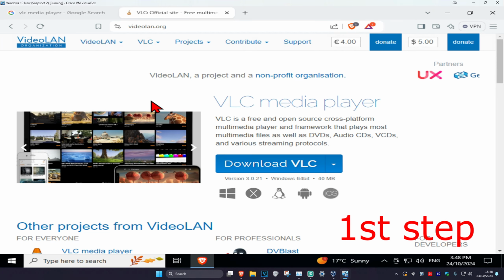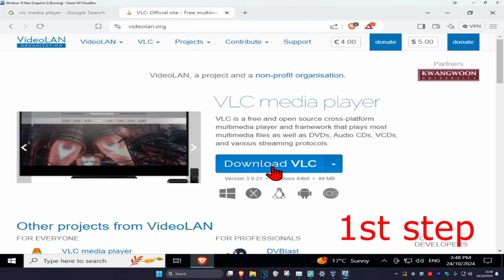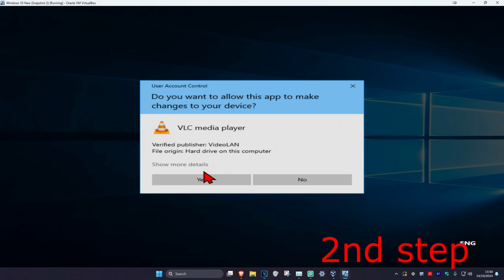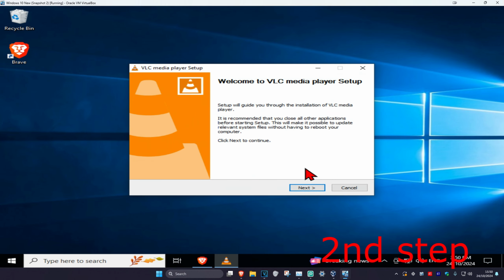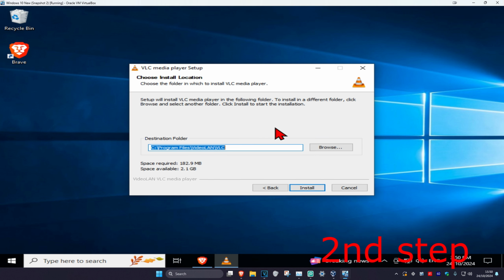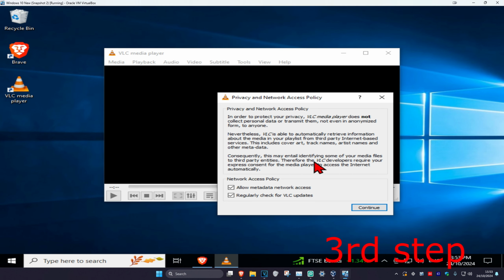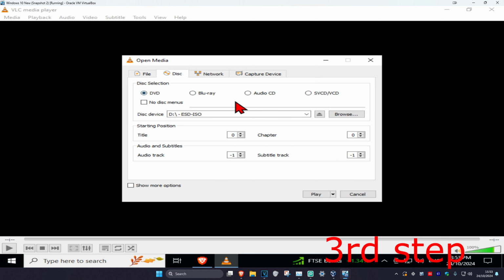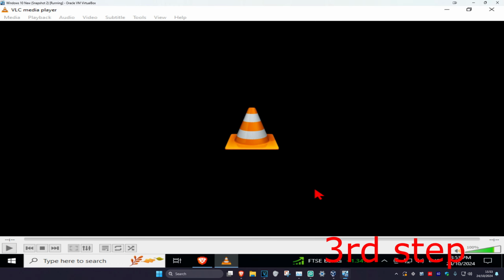How To Play DVD/CD’s in Windows 10 For Free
If you bought a retail license of Windows 10 (or a computer that came with it from the factory), this tutorial will show you guys a free alternative to the paid DVD suite add-on that Microsoft offers.

You can play a DVD in Windows 10 for free, with a little help that’s probably not from Microsoft. I’ll tell you how Microsoft’s solution sort-of works for some people. Then I’ll tell you about the much better alternative that anyone can use—and best of all, it’s free.

From Wikipedia:

Although it is available as a paid app through Windows Store, it is distributed at no charge to those who had upgraded from an installation of Windows 7 or Windows 8 that included Windows Media Center.